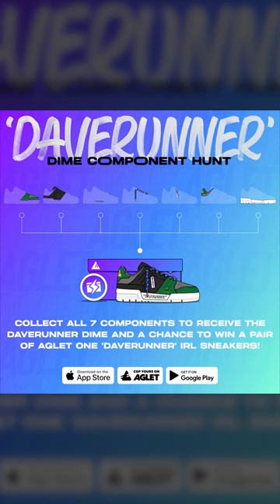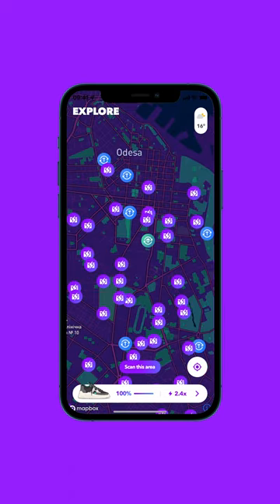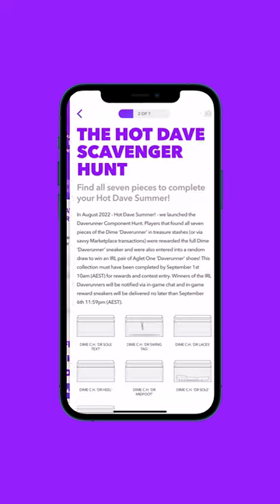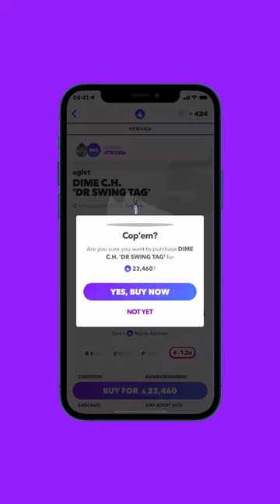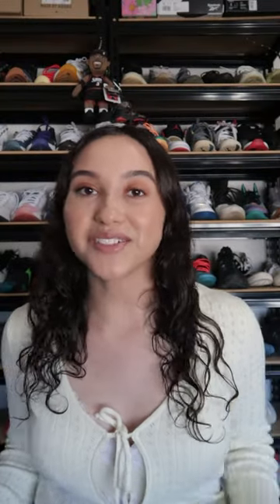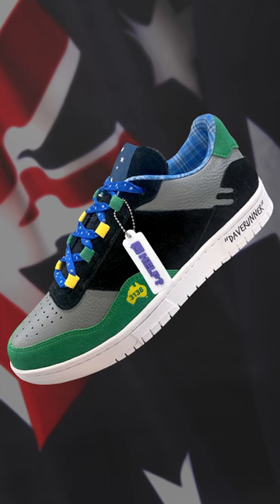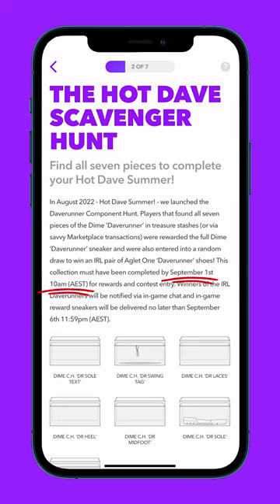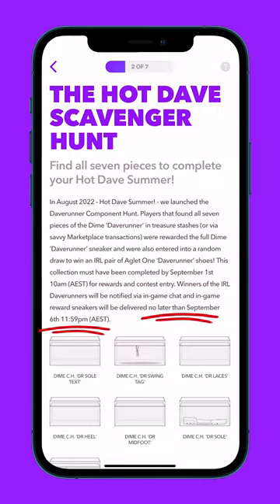Daverunner Dime Component Hunt Explained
Our Community manager @lucycrivelli is here to remind you how the Daverunner Dime Component Hunt Works!
Get out there and complete the hunt 💜

Our Team!